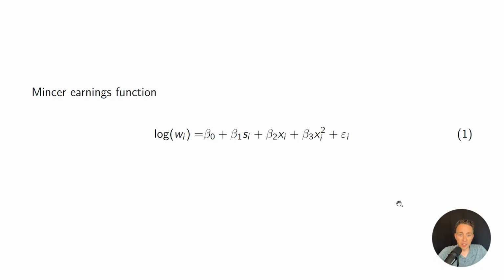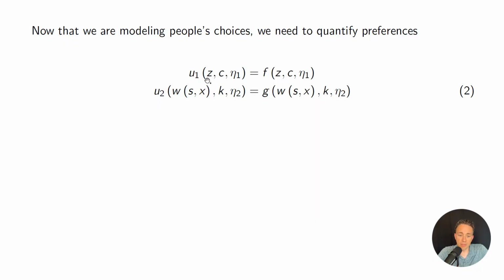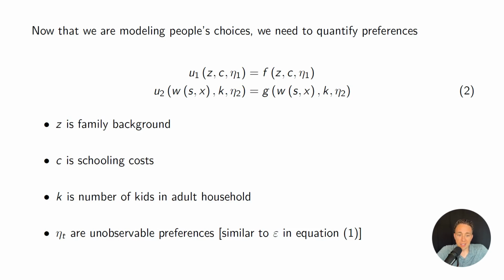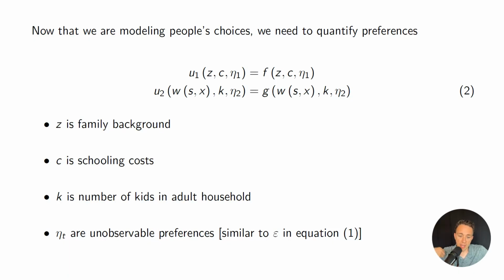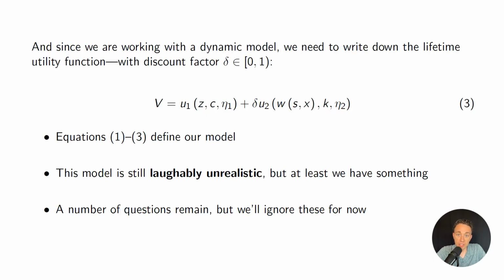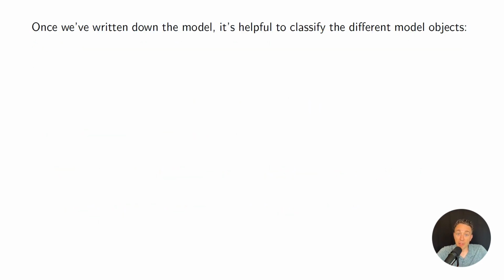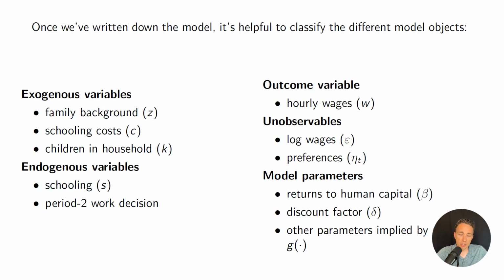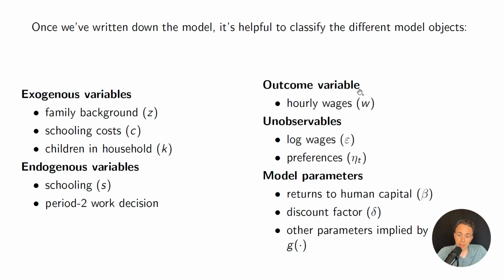Beginning Structural Modeling with Theoretical Model Development: Part II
In this video, we extend the Mincer earnings function to a dynamic two-period model of schooling choice. Learn how economists model educational decisions using utility maximization, incorporating family background, schooling costs, and lifetime utility with discounting.

Key Topics Covered:
Two-period dynamic model specification
Utility functions for educational choice
Endogenous vs. exogenous variables in schooling models
Lifetime utility with discount factors
Model taxonomy and classification

This framework sets up the theoretical foundation before moving to practical estimation issues in the next video.